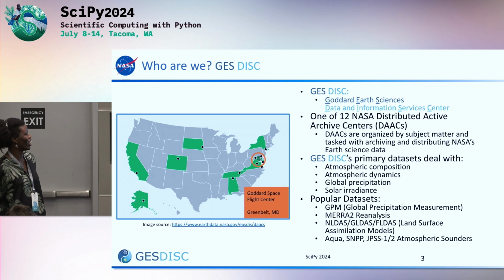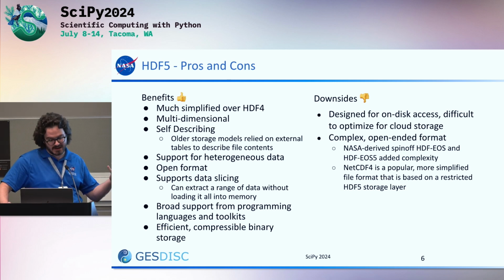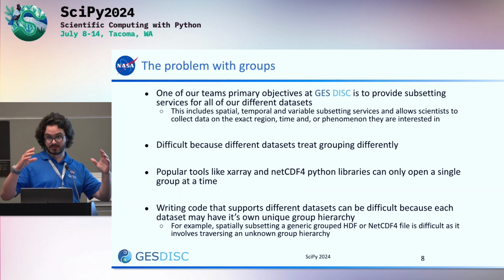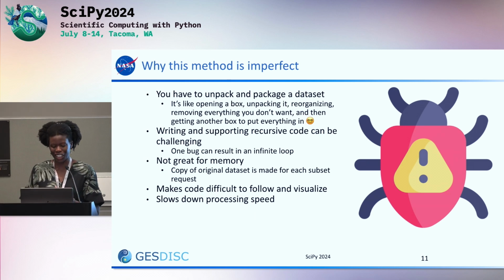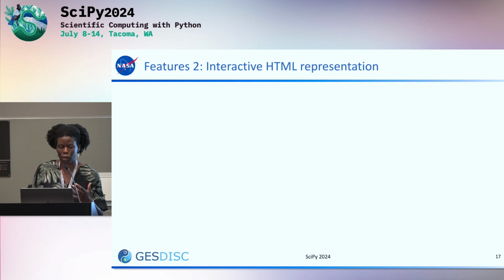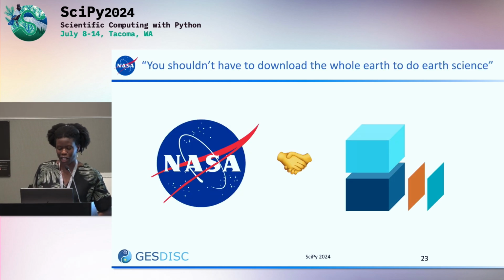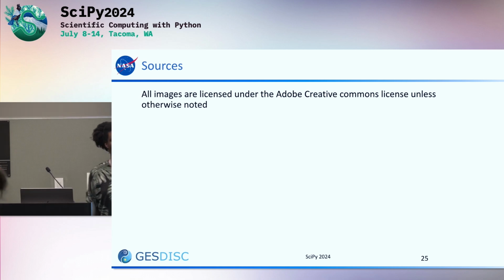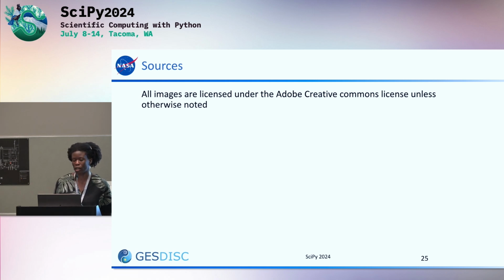Awowale et al. - Simplifying analysis of hierarchical HDF5 and NetCDF4 files with xarray-datatree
Xarray-datatree [1], is a Python package that supports HDFs (Hierarchical Data Format) with hierarchical group structures by creating a tree-like hierarchical data structure in xarray. When an HDF file is opened with Datatree, a DataTree object is created that contains all of the groups in the file. The tree-like structure allows each group to be accessed once a DataTree object is instantiated. This eliminates the need for a user to go through each group and subgroup to access observational data.

We will present our use case for Datatree in NASA’s Harmony Level 2 Subsetter (HL2SS). HL2SS provides variable and dimension subsetting for Earth observation data from different NASA data centers. To subset hierarchical datasets without Datatree, HL2SS flattens the entire data structure into a new file by copying all of the grouped and subgrouped variables into the root group. With this new file, a variable or dimension subset is conducted. However, the flattened and subsetted file has to be in the same hierarchical structure of the original file, so it is unflattened, its attributes are copied, and the variables are grouped back to preserve the original group hierarchy. With the open_datatree() function, HL2SS can open datasets containing multiple groups at once and have all of their group hierarchies preserved. This functionality has significant benefits towards optimizing the workflow in HL2SS, since it would eliminate the need to flatten and unflatten grouped datasets.